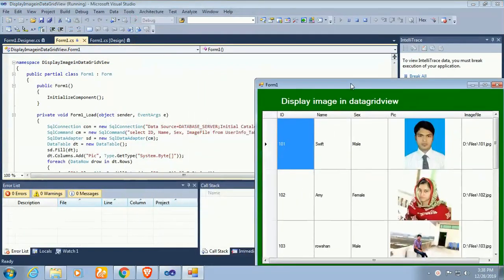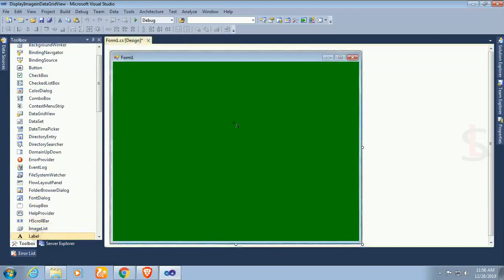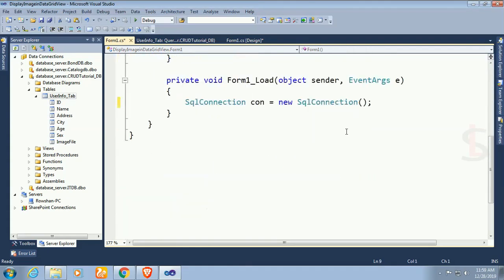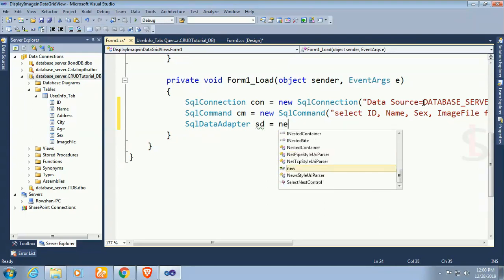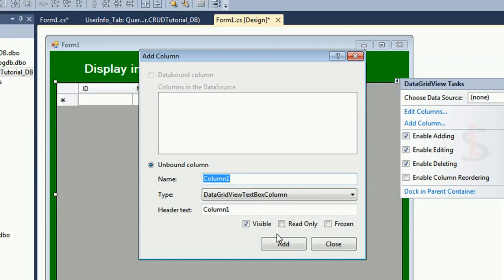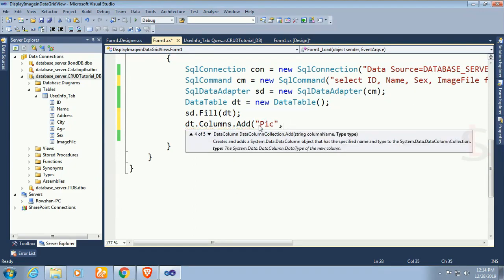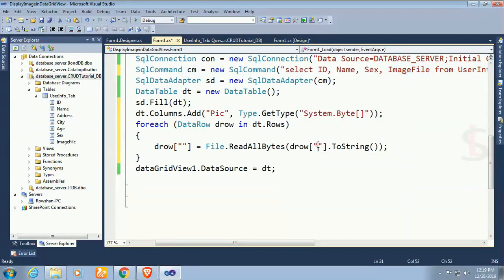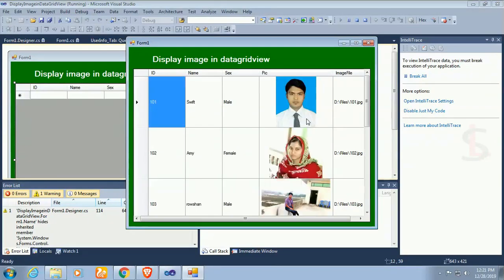How to Display Image from Database to dataGridView in c# swift learn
Previous tutorial I have shown how to save image in folder and image path in SQL server database.

This tutorial is display image from SQL Server Database to datagridview using c# windows form application. images are stored in the local folder and image location in sql table.

Next tutorial is display image from datagridview to picturebox control in c# windows application.

1. Create a project.
2. Add a dataGridView and add image column in dataGridView.
3. Write code to load data and image using c# following this tutorial